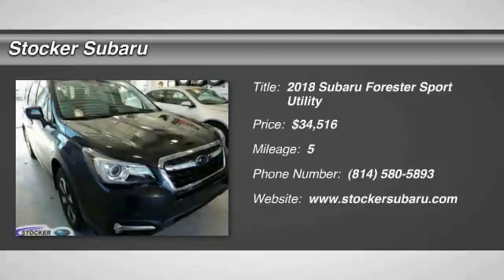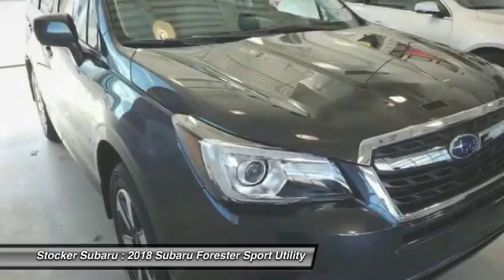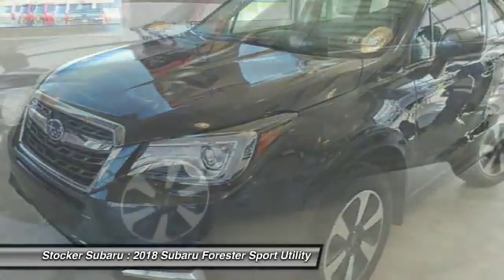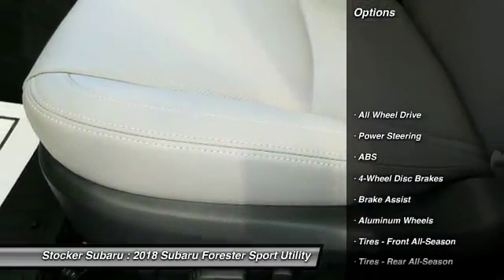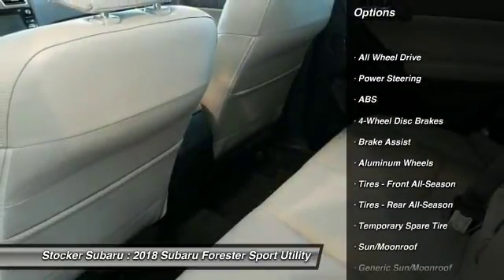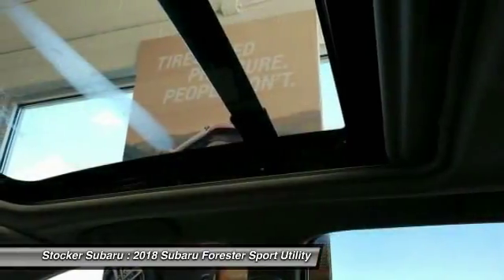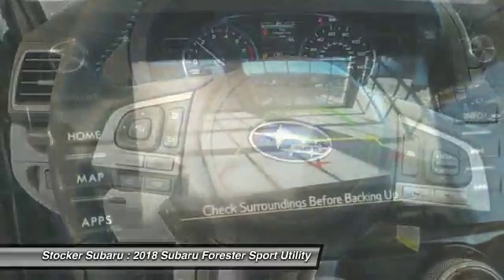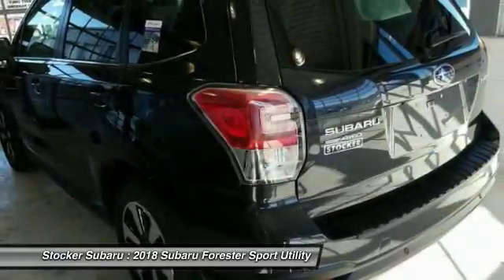2018 Subaru Forester State College PA 606035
Stocker Subaru
1454 Dreibelbis Street

Theres a lot to love about the 2018 Subaru Forester. The balanced design of Symmetrical All-Wheel Drive creates uniform stability and delivers an optimal distribution of power for maximum traction. This creates improved handling, efficiency, and a quicker response to road conditions. The horizontal layout of the SUBARU BOXER engine allows for a low center of gravity for improved response. It also sits low in the frame, helping it to drive under the chassis in a front-end collision and protect the passenger area. In the cabin, keep warm when the temperature gets cool with an available heated steering wheel. The available 10-way adjustable power drivers seat also features an available two-position memory function, providing optimal comfort at the touch of a button. A standard Rear-Vision Camera enhances rear visibility when backing up. The display includes guides to help you see the vehicles path and judge distance to other objects. And with available Reverse Automatic Braking, your vehicle can even stop itself to avoid objects behind while in reverse. STARLINK Multimedia connects you to music, news, navigation, podcasts, weather, and more. Wireless pairing and hands-free smartphone operation allow for safe and easy access to your favorite content through Pandora, SiriusXM Satellite Radio, and a host of new and fun STARLINK apps.